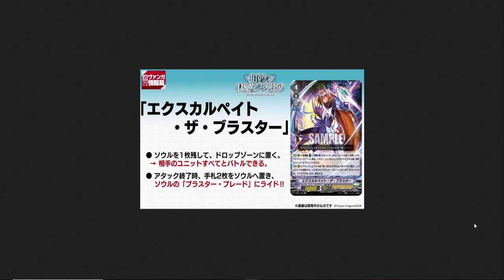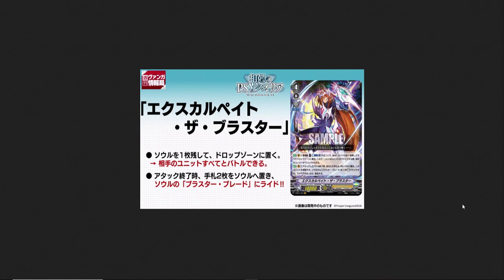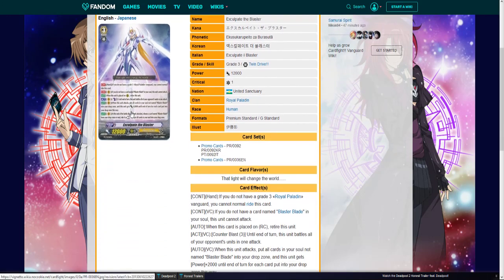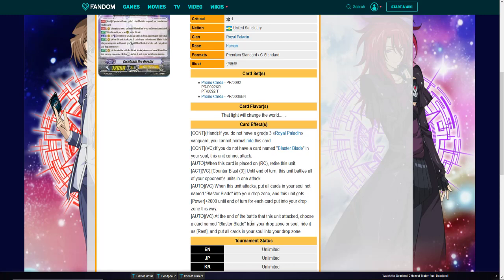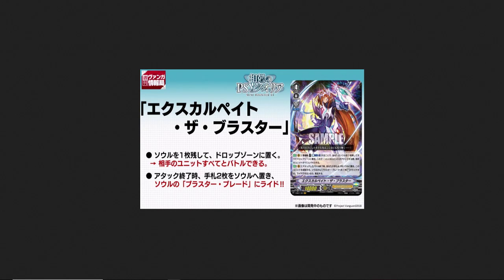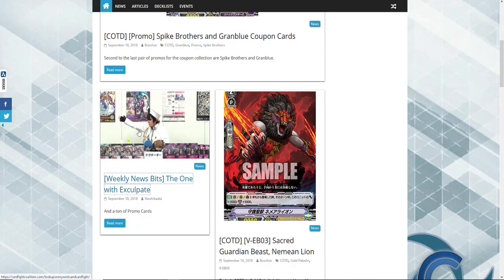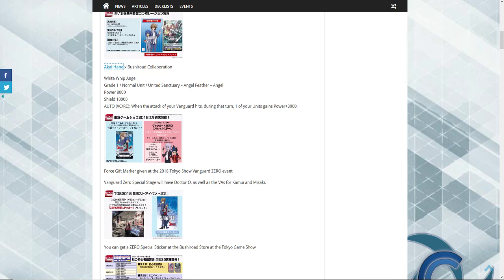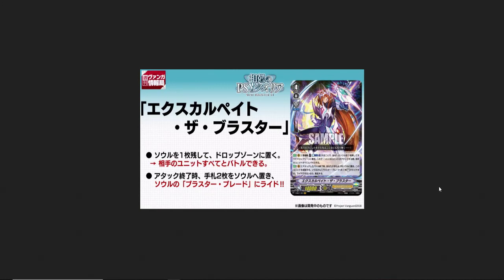Exculpate the Blaster is BAD?!?!?!?!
Lets take an inside view of this unit